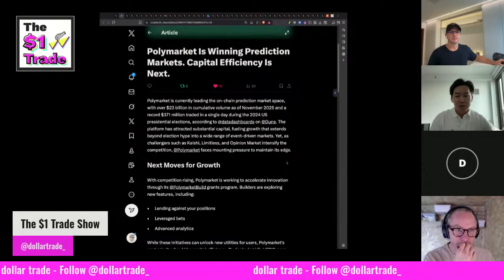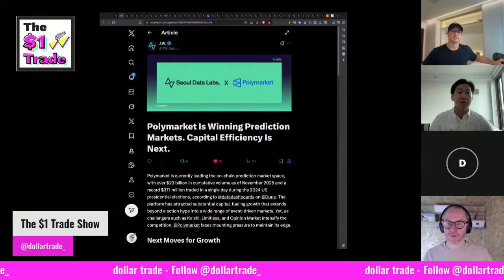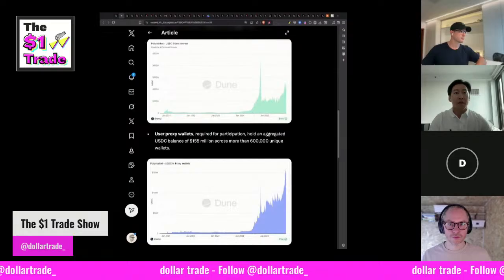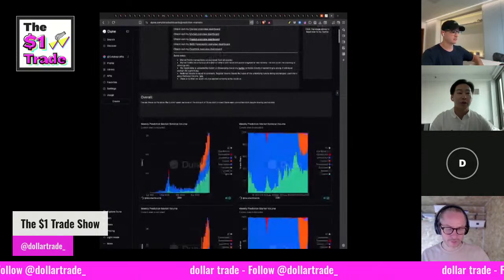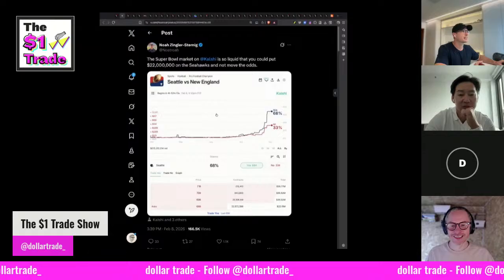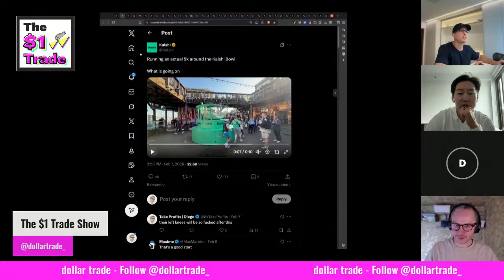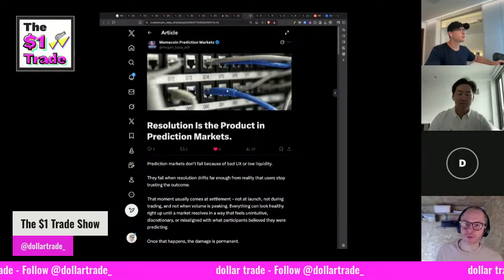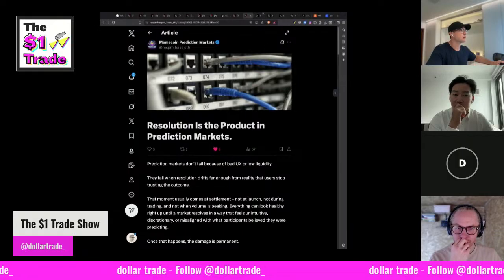The Super Bowl, Regulation, and Prediction Market Growth